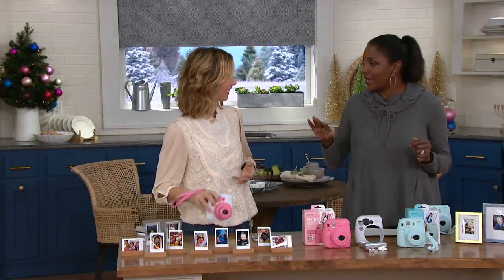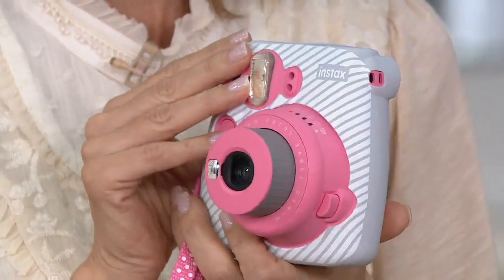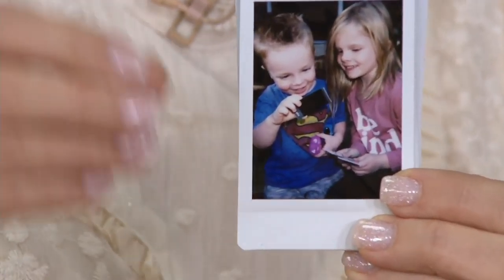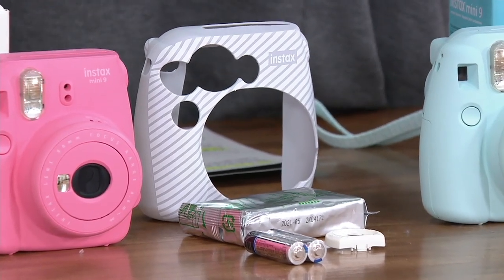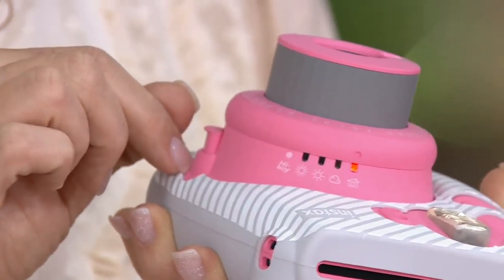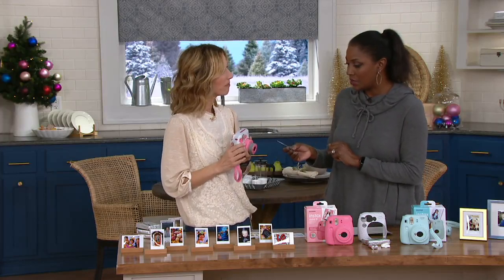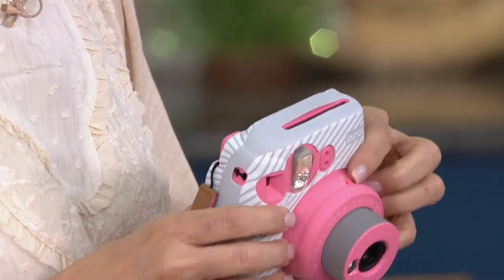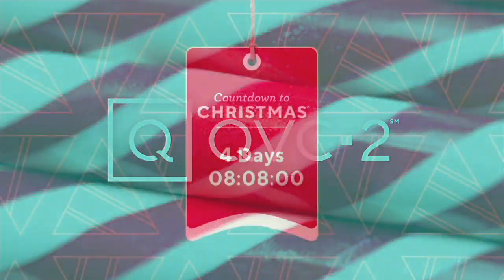FujiFilm Instax Mini 9 Instant Print Camera with Film on QVC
FujiFilm Instax Mini 9 Instant Print Camera with Film

The hottest thing in photography? Physical pictures! Okay, maybe getting the snaps off your phone and into a frame isn't a new idea, but the Instax Mini 9 makes it easier than ever. Just point, shoot, and print right from the camera--it's that simple! From Fujifilm.